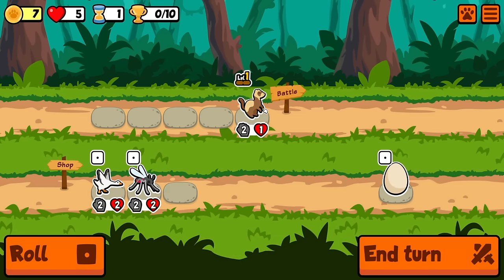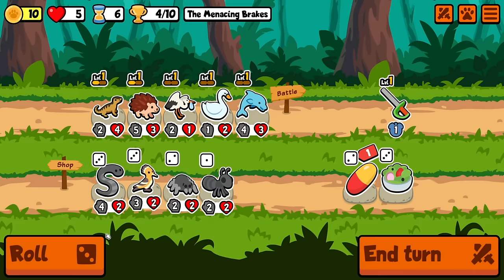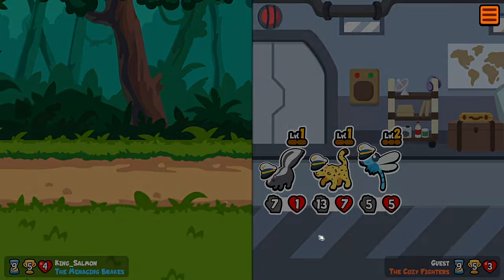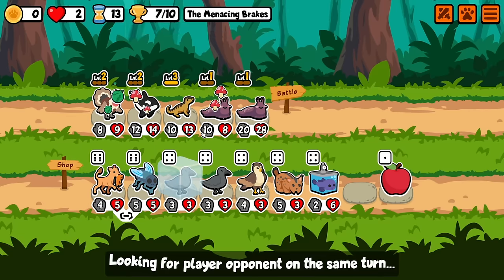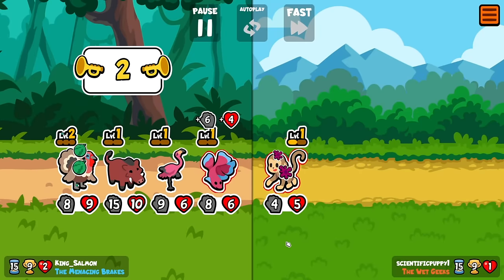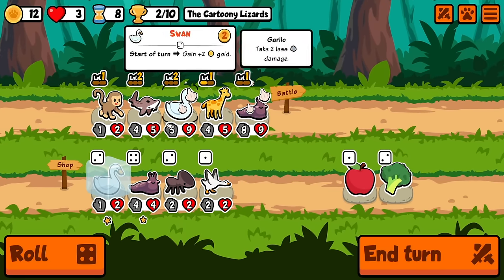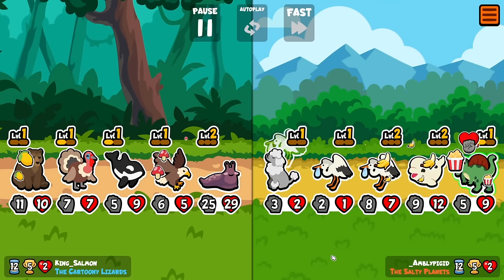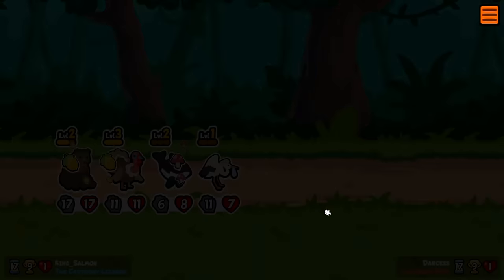Summon Teams Go Crazy | Super Auto Pets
Hey Everybody, Today I am doing custom packs again with my favorite type of team, summon teams. I have gathered together some pretty good pets to create a really good summon team.

Monitor Arm:

Office chair:

Office chair roller blade wheels: